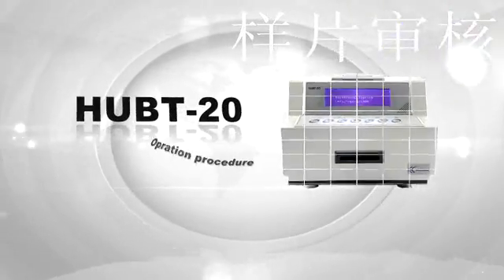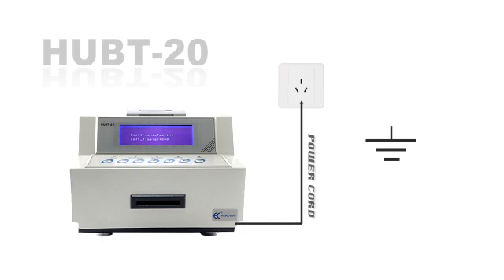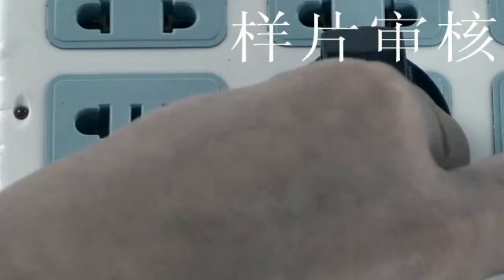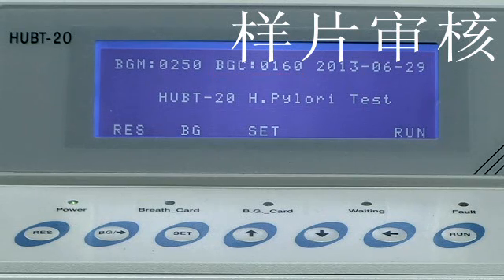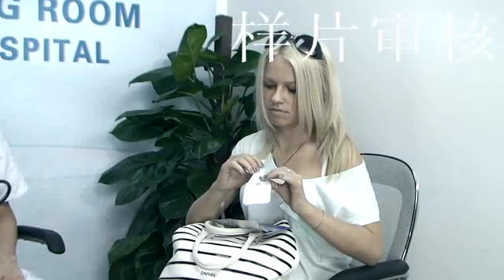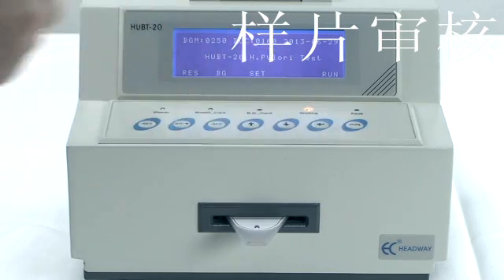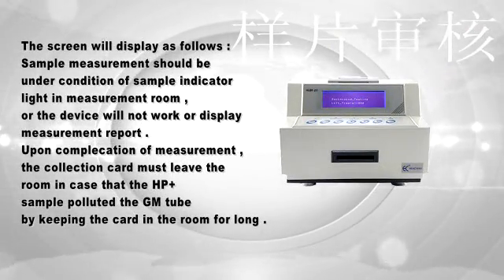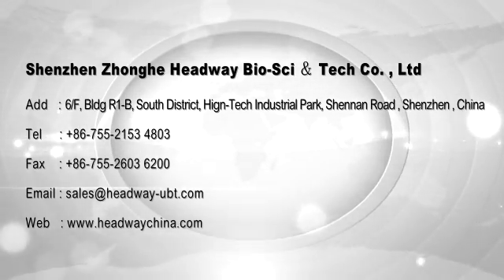H Pylori Detector Urea Breath Test Analyzer HUBT-20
Headway Urea Breath Test is a simple and quick test to accurately diagnose H. pylori infections in doctor’s office. It detects the presence of H. Pylori bacteria based on analysis of the patient’s breath. The Test is non-invasive and comfortable; results are available in 15-20 minutes.